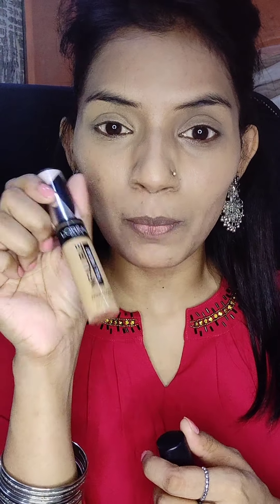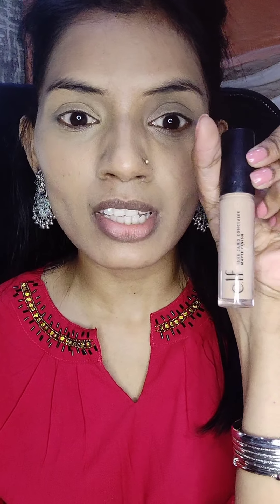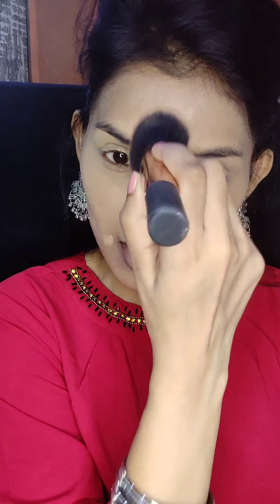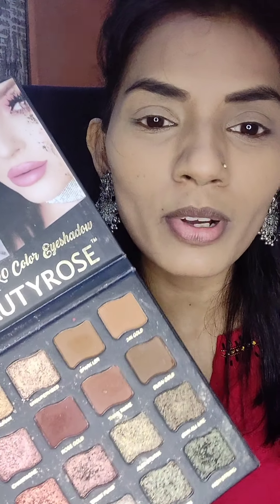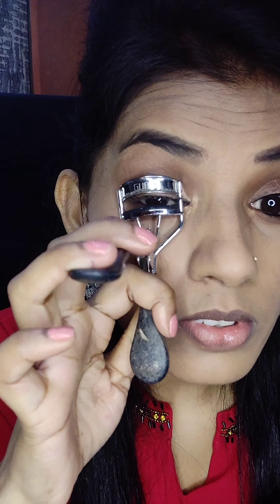Festive look | Babita Jaiswar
Hello guys,

A new video on Festive makeup look on  my channel thank you for your love and support means a lot to me.

Thank you, everyone, 😀your support means a lot to me ☺️

Product used to achieve the look:-

e.l.f. Cosmetics 16HR Camo Concealer - Tan Neutral

Nykaa BlendPro Contour Makeup Brush

Maybelline New York Fit Me Matte + Poreless Powder - 220 Natural Beige

Swiss Beauty Shape My Brows - Shade 02

POSE HD BRONZER DUO - CINNAMON | TERACOTTA

K.PLAY FLAVOURED BLUSH - FROZEN RASPBERRY

LIT MATTE LIPLINER PENCIL - BAE

Faces Canada Ultime Pro HD Intense Matte Lips + Primer - Blood Moon